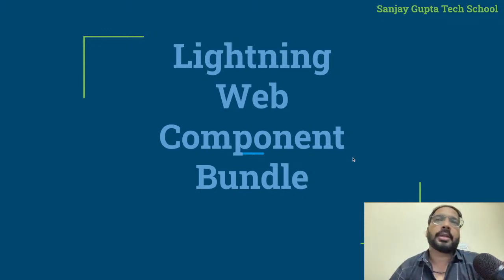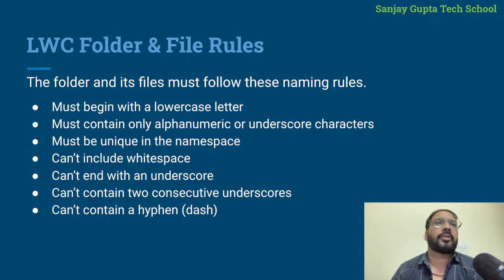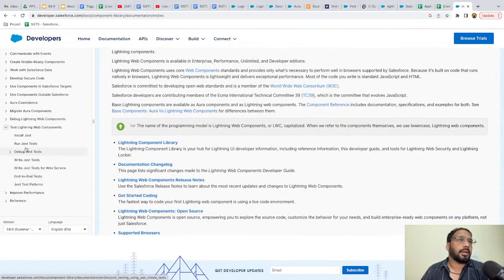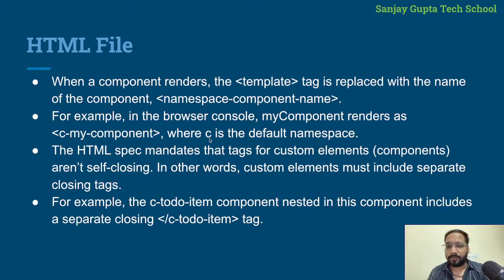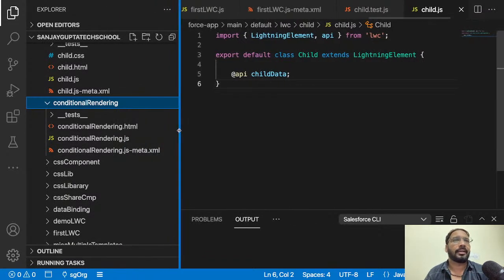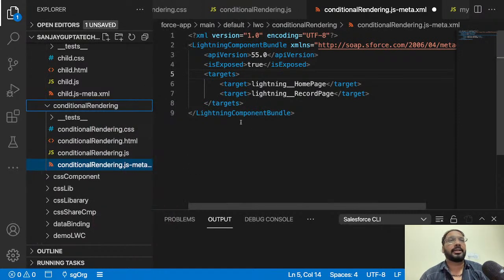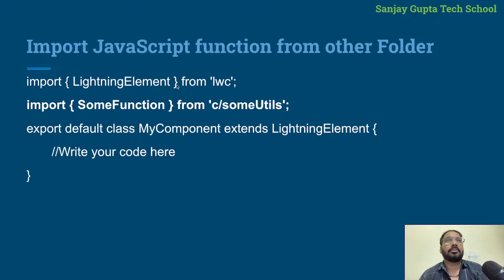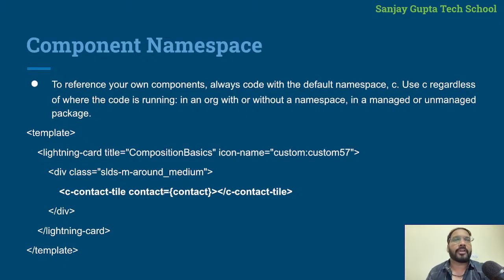Day 79 | Salesforce Bootcamp 2023 | Lightning Web Component Development | Learn Live with Sanjay